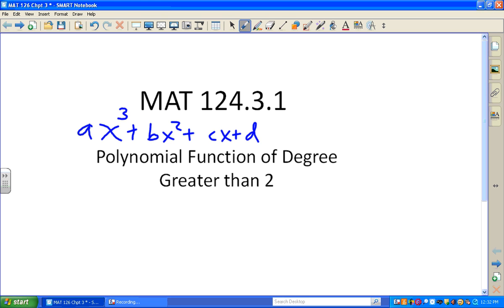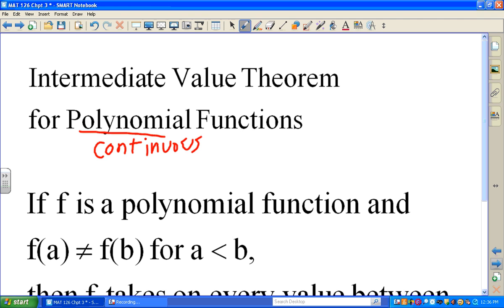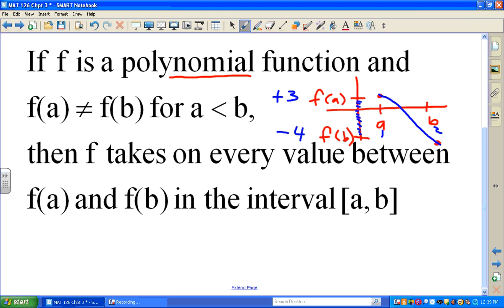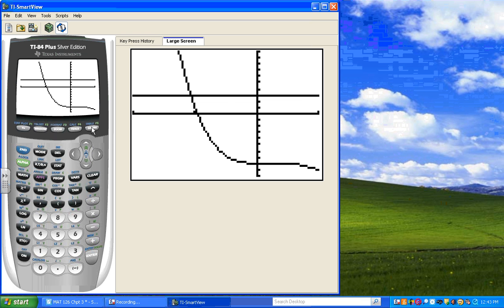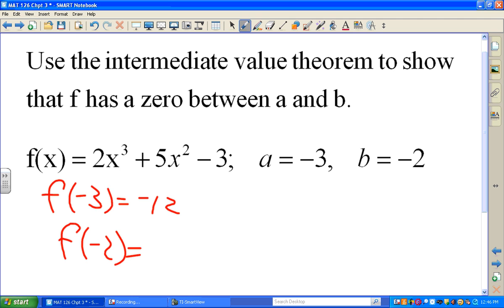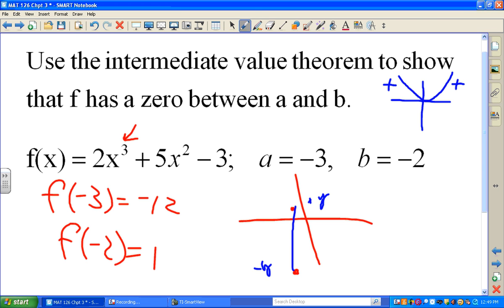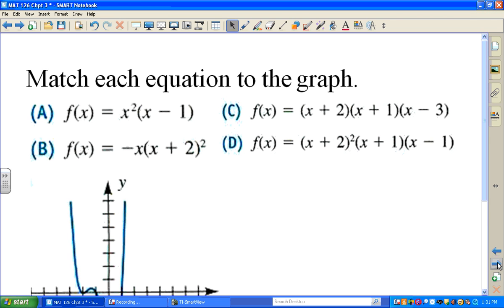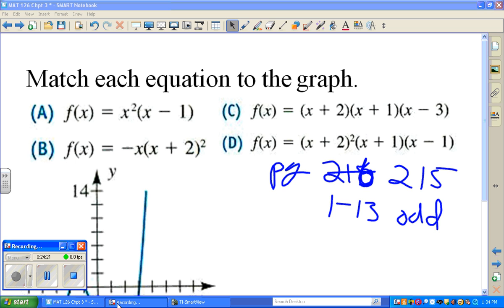MAT 126 3 1